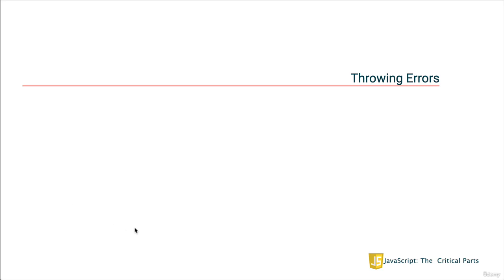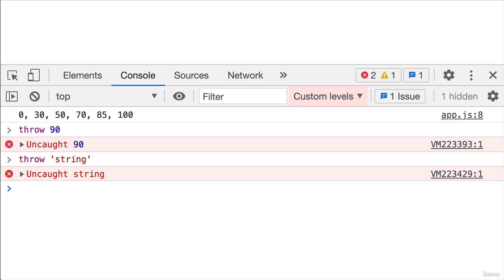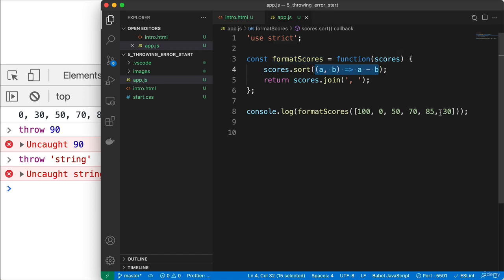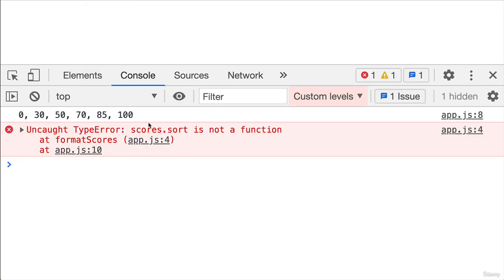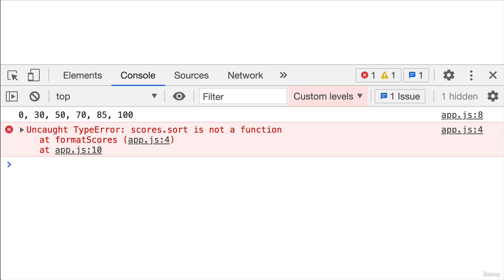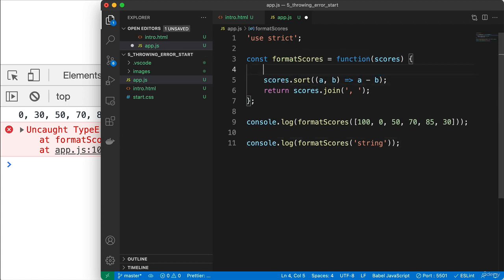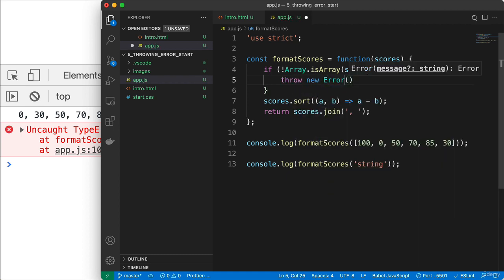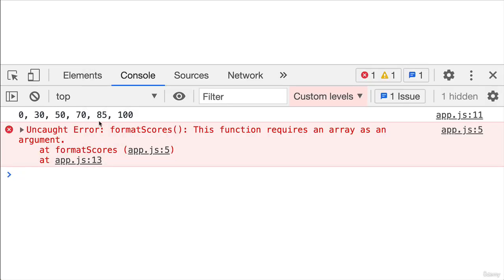JavaScript Critical Parts 1305 Throwing Errors